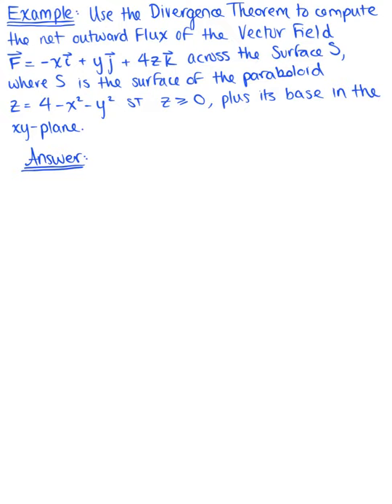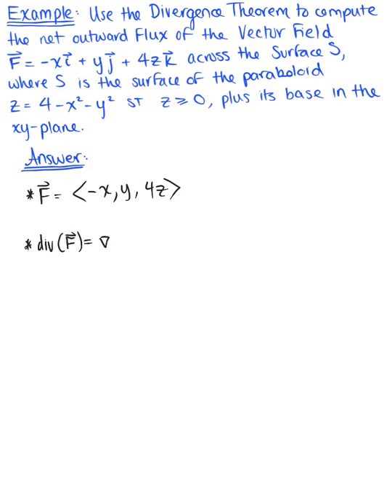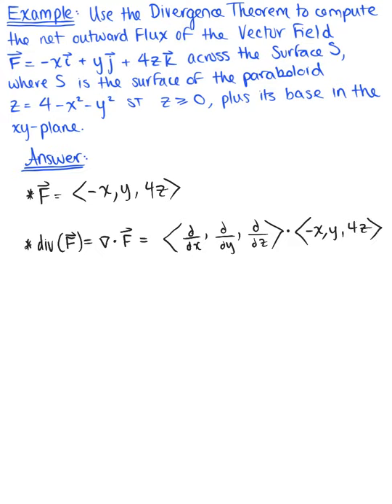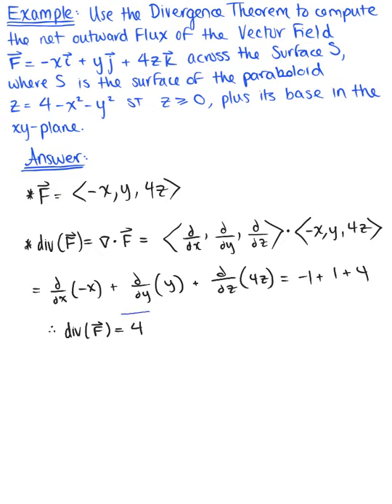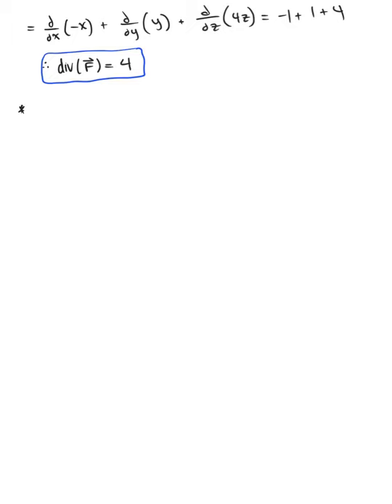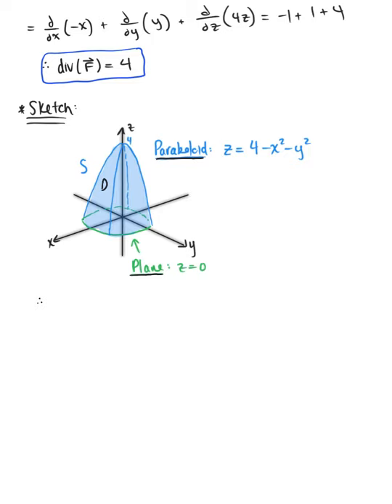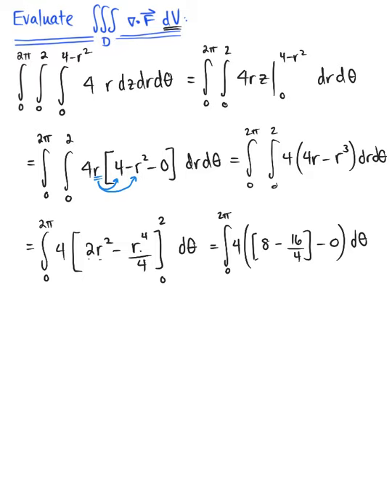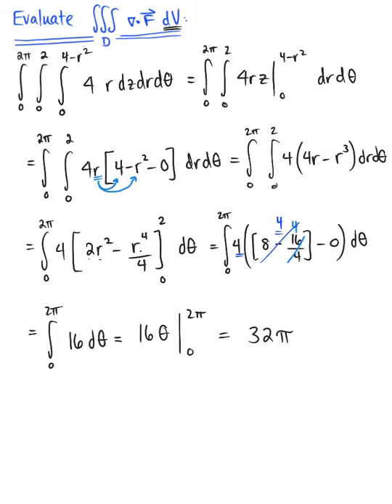Computing Flux (Example 3)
Use the Divergence Theorem to Compute the Net Outward Flux of the Following Vector Field, Across the Given Surface.